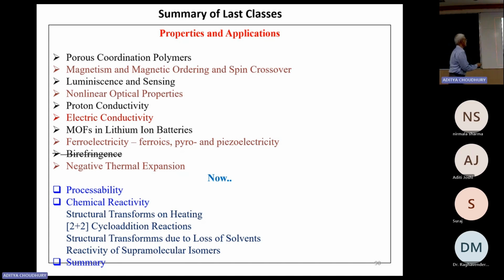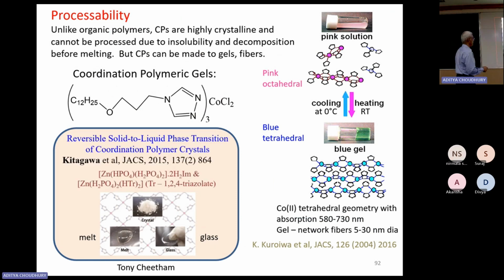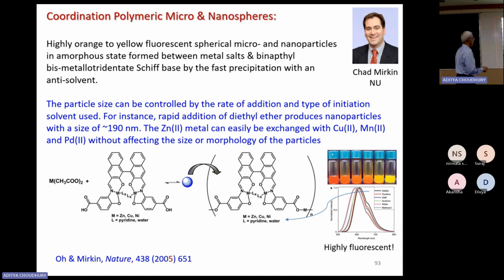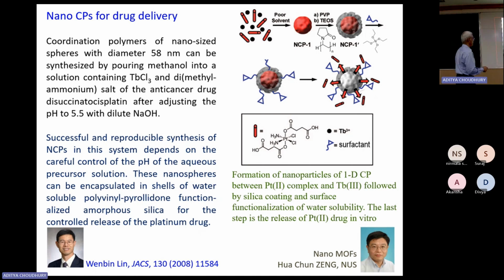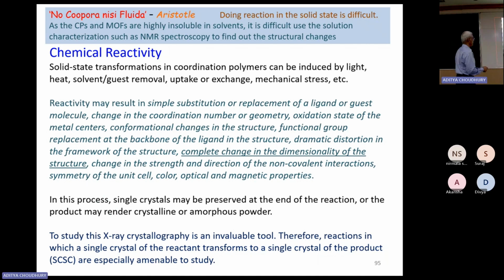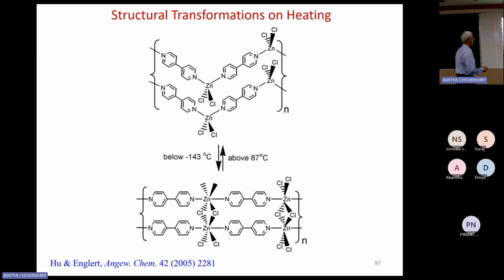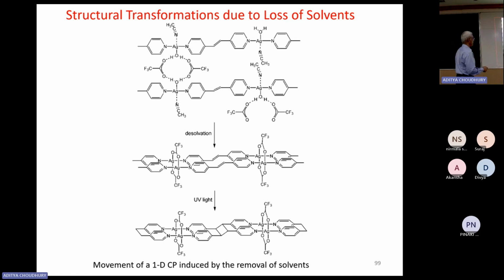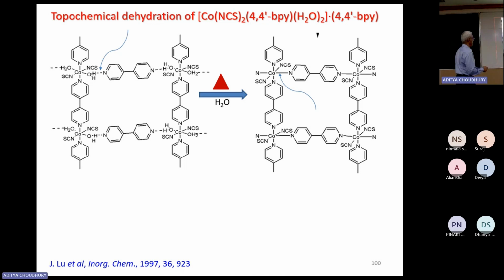A GIAN Course on Crystal Engineering at IIT Bhilai from 13-17 Nov, 2023 - Day 3, Class 2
A GIAN Course on Crystal Engineering at IIT Bhilai from 13-17 Nov, 2023.
Foreign Faculty: J.J. Vittal (NUS)
Course Coordinator: Dr. Raghavender Medishetty
Day 3, Class 2